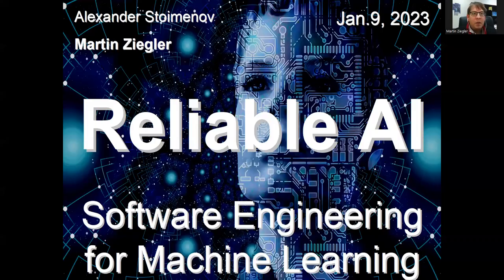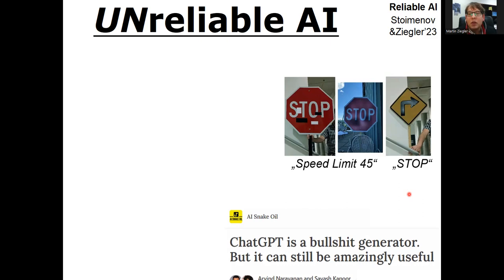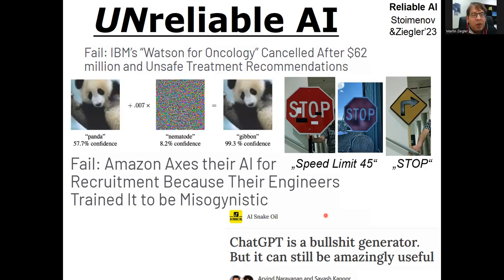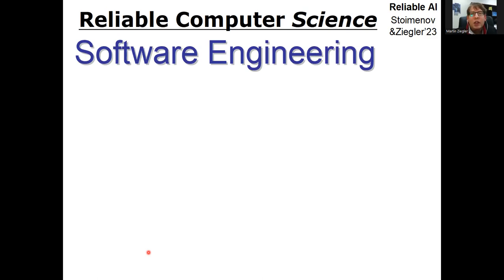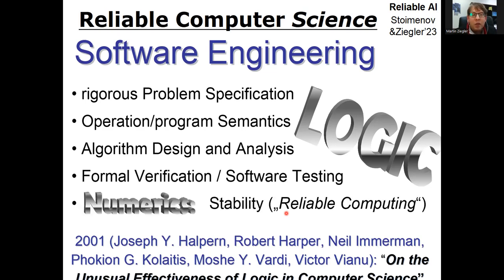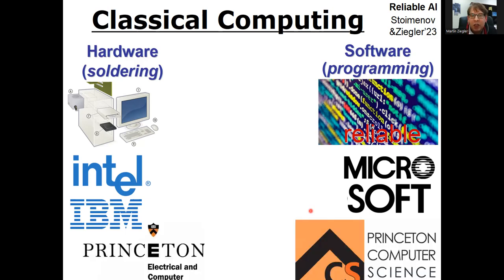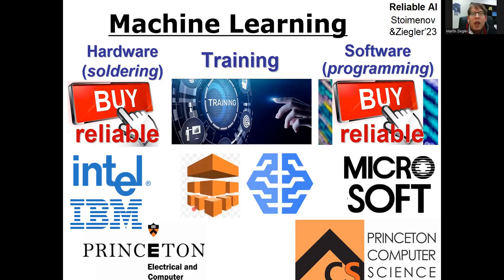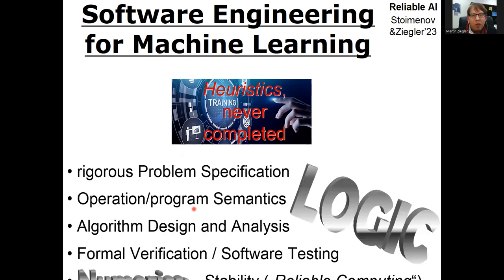Software Engineering for Machine Learning